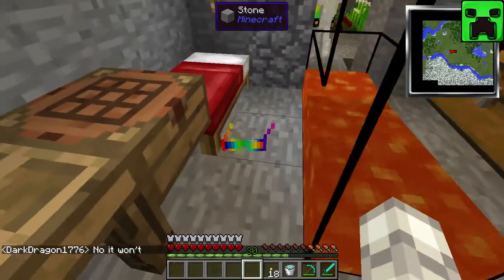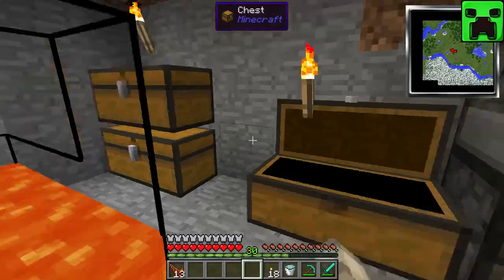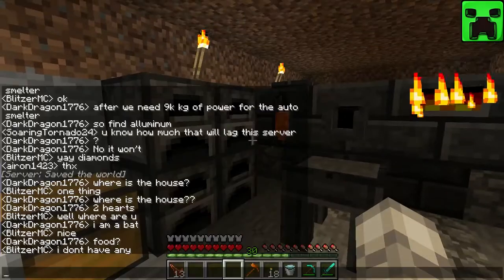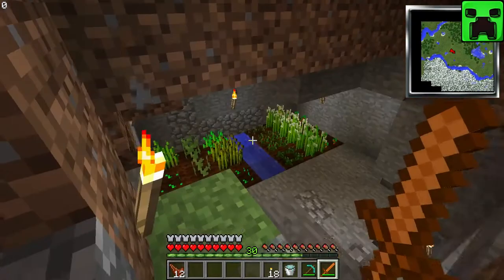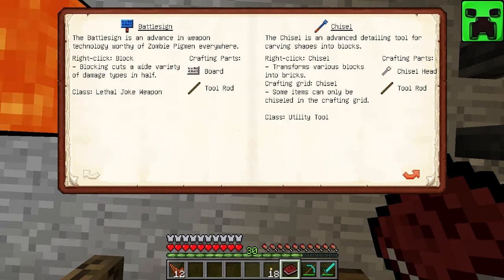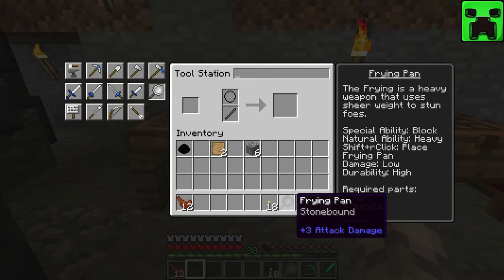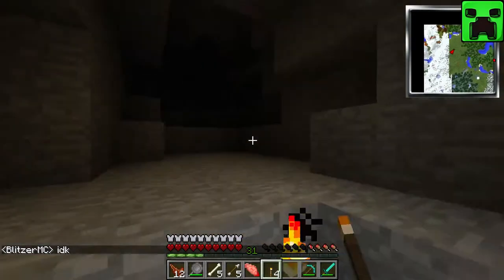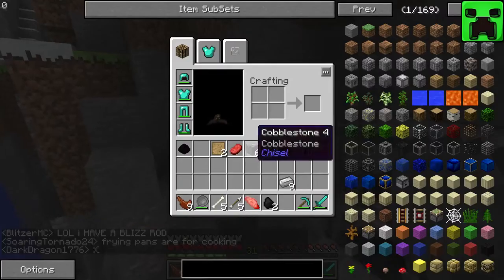Attack Of The B-Team EP 4!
Late upload for episode 4! My bad, enjoy the video!